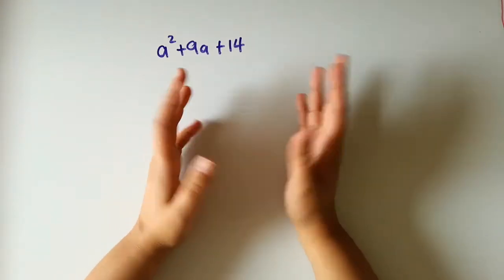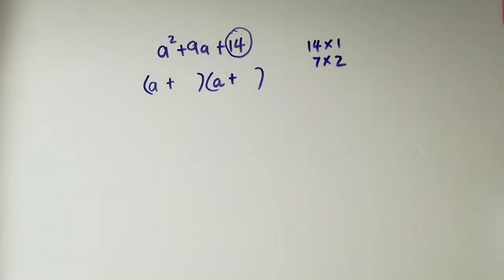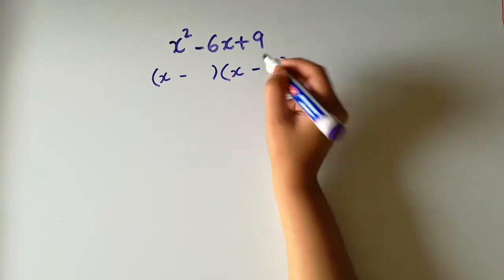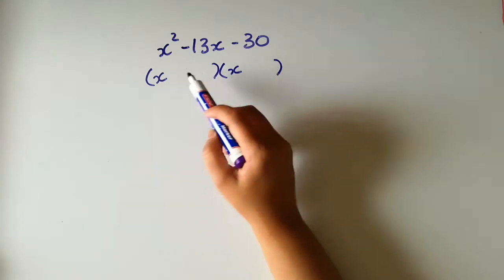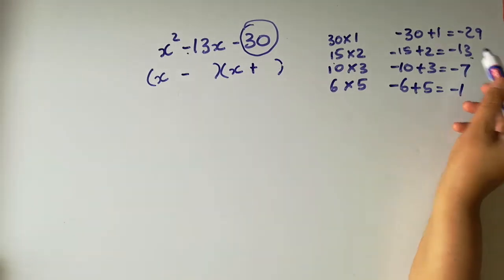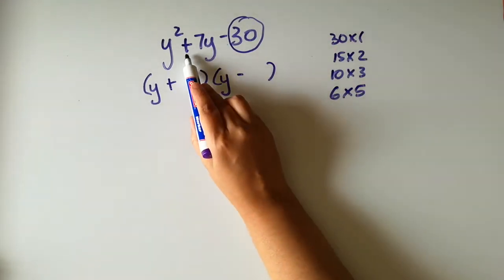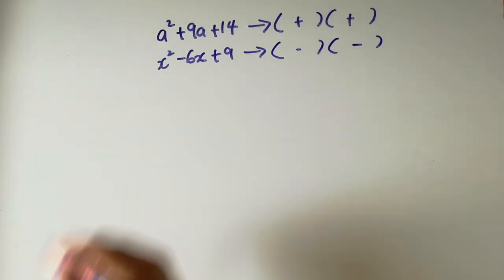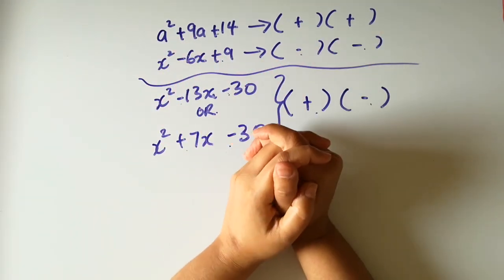Grade 8 to matric: Factorising trinomials